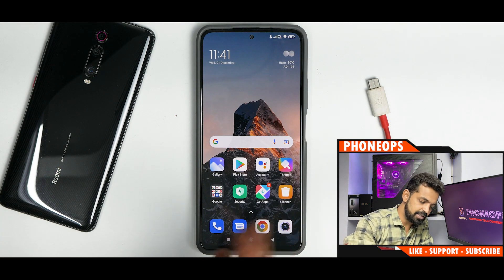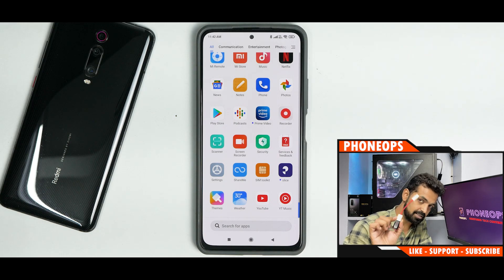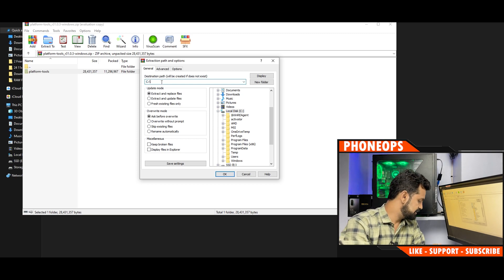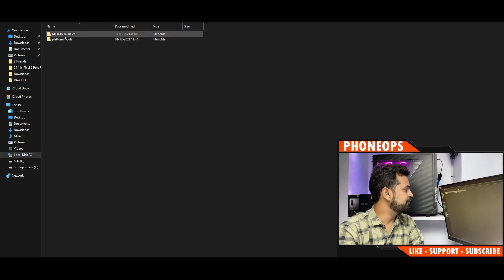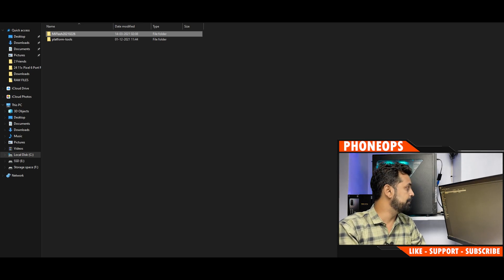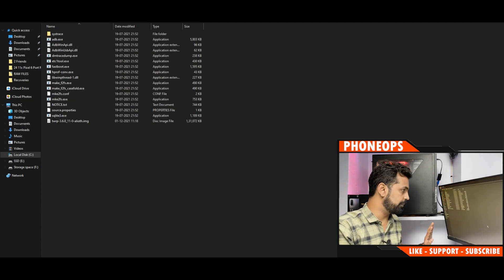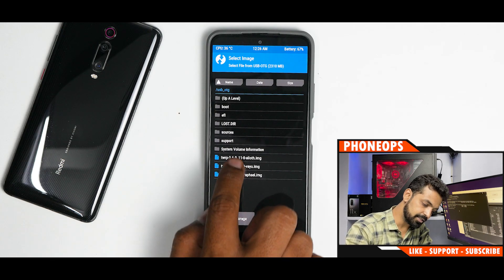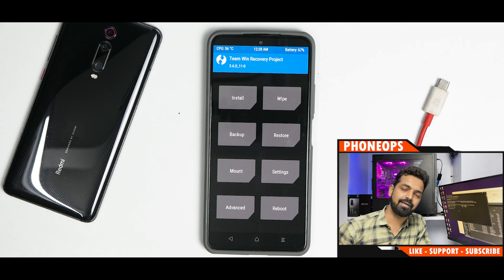Mi 11x/Redmi K40/Poco F3 Easily Install TWRP 3.6.0 | Detailed Step By Step Guide With Download Links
Official TWRP 3.6.0 for the Mi 11x is here. In todays video we cover the complete step by step guide to install twrp on this device.